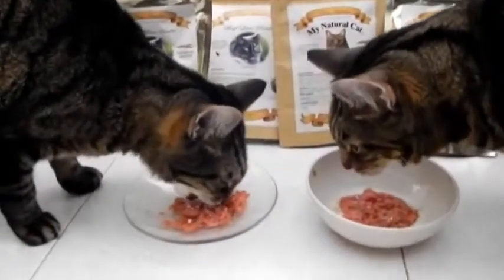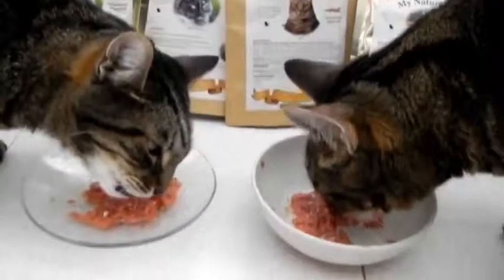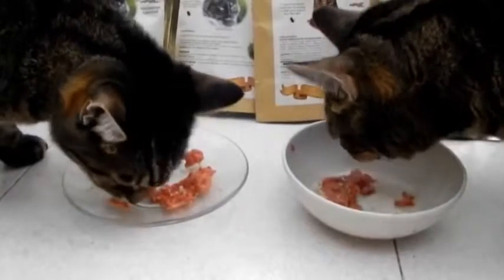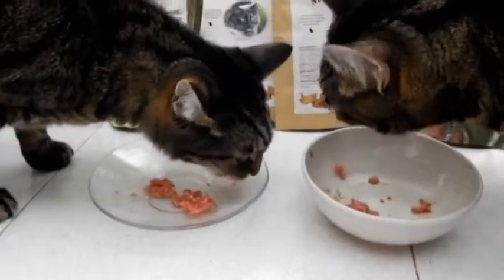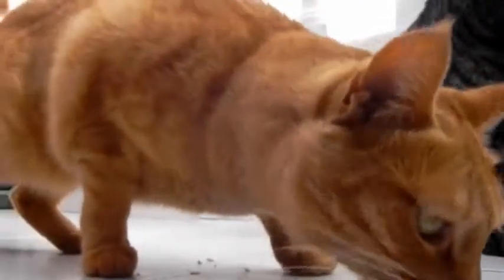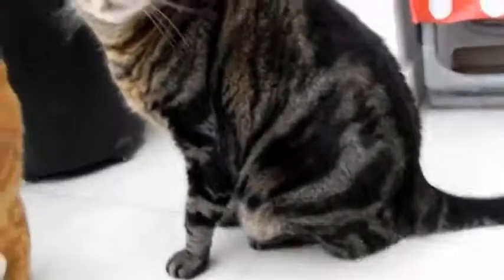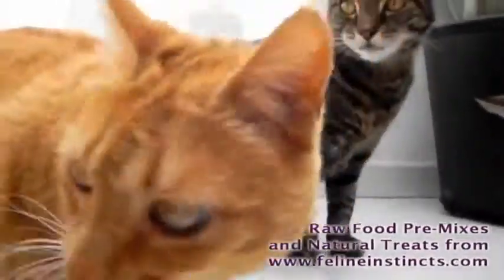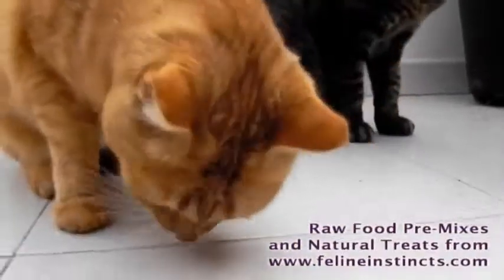Raw Food Diet for Cats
epic wins Fails wins epic fails
Fail Compilation December 2013 Week 1
Fail Compilation September 2013 Fail Compilation 2013
Win Compilation December 2013 Win Compilation December 2013
Win Compilation November 2013 Win Compilation October2013
Fail Compilation August 2013 Fail Compilation September 2013
Fail Compilation December 2013 Fail Compilation November 2013
Fail Compilation December 2013 Fail Compilation December - December 2013
FAIL Compilation 2013
FAIL Compilation 2013
Girls Fails
Drunk Fails
Drunk Win Fails
Fails
FAIL Compilation 2013 (HD)

Fail Compilation November 2013 Fail Compilation October2013
The Ultimate Girls Fail Compilation NEW February 2013
The Ultimate Girls Fail Compilation NEW march 2013 (HD)
2014
March 2014
March Fail Compilation
March Fail Compilation 2014